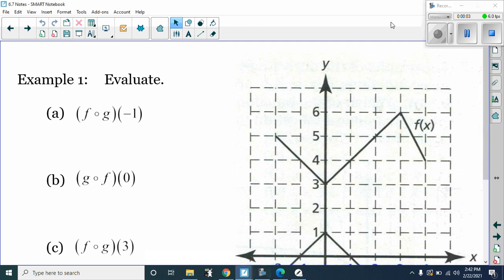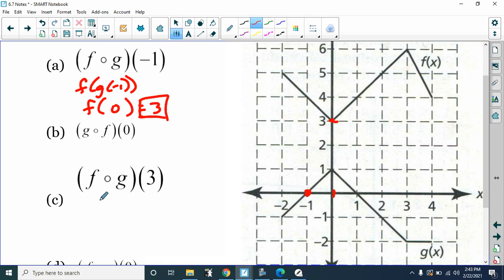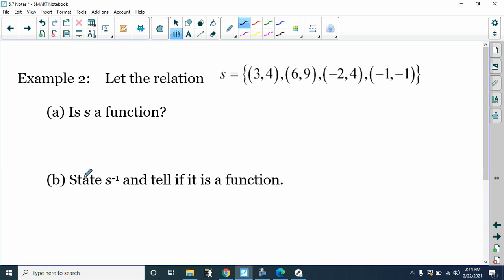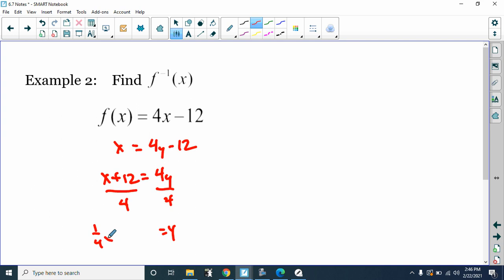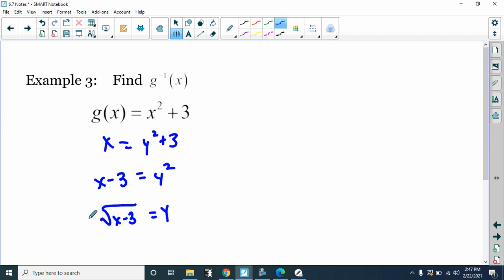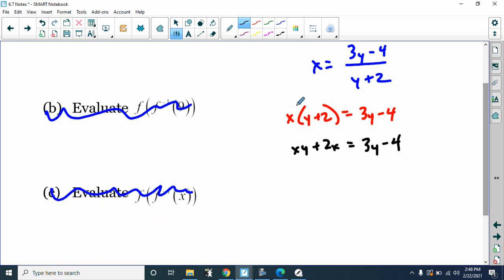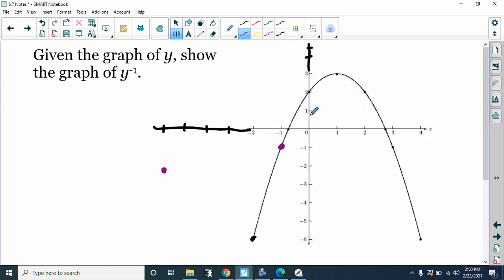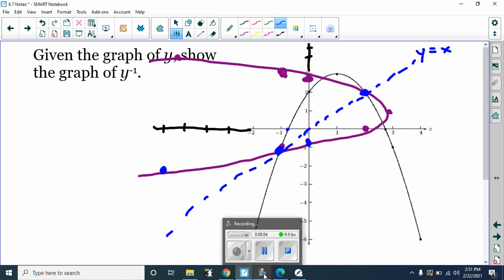Honors Algebra 2 - 6.7 Notes - Inverse Functions